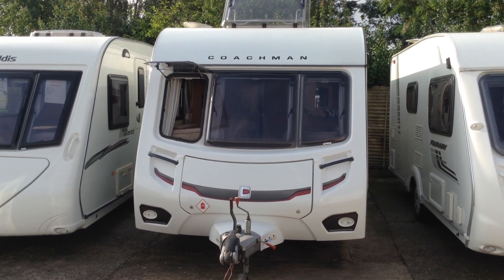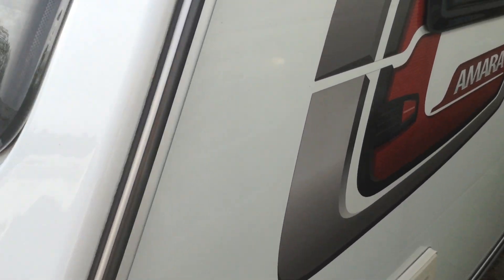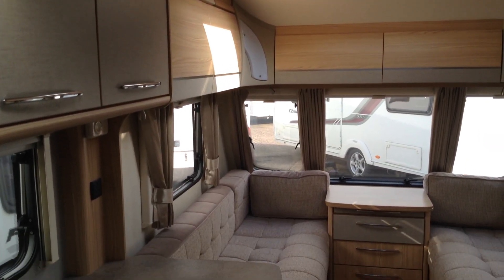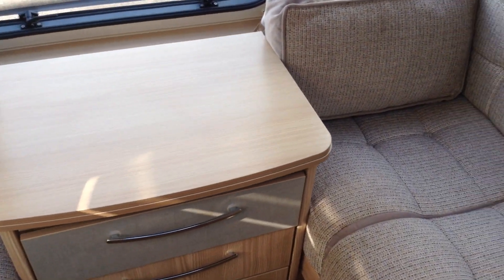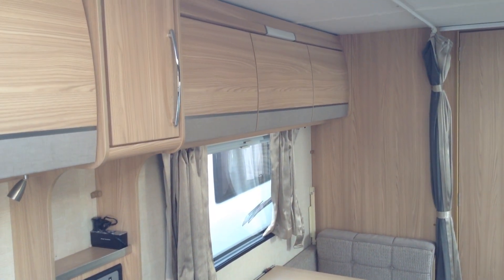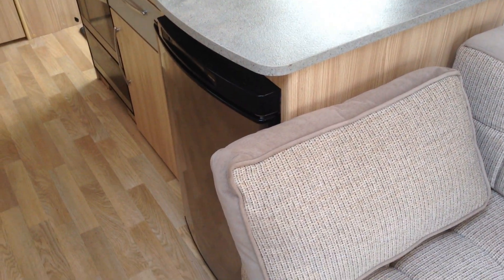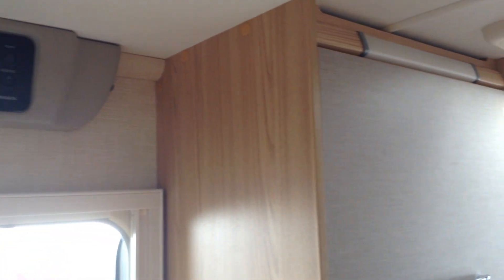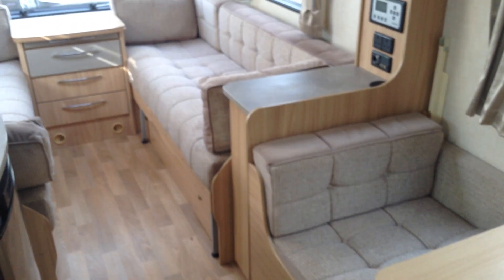Coachman Amara 520 2013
4 berth side dinette.  Very spacious.  Long kitchen work top preparation space.  Full cooker.  Latest Truma heating system.  Includes Powr. Touch Evolution manual engage motor mover.  Part exchange welcome.  Finance subject to status.